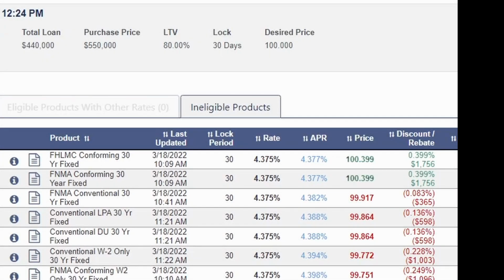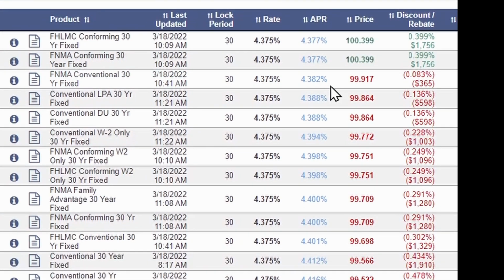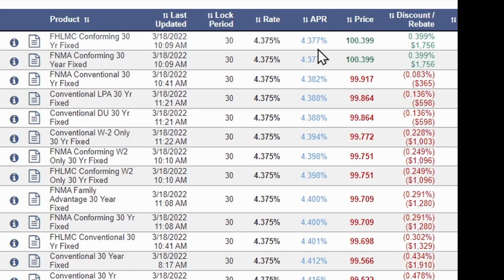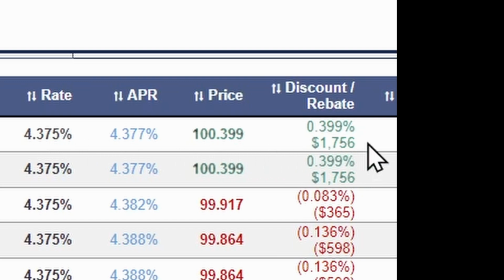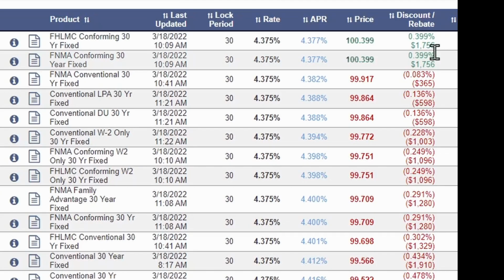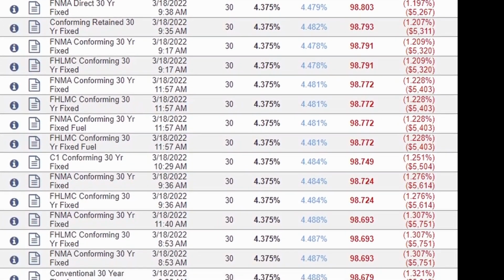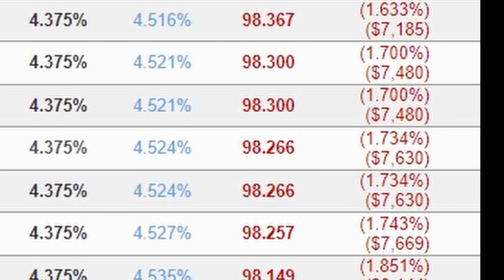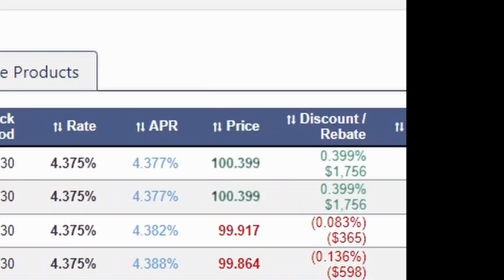Mortgage Rates and Housing Market| Compare over 130 Mortgage Rate Quotes within Minutes.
🔗 NEXT STEPS

🏠 Apply Now!

I break down **mortgage rates, housing, inflation, Treasury yields, Federal Reserve policy, and the economic news that impacts homebuyers, homeowners, real estate professionals, and anyone watching the housing market**.

My goal is simple: help you understand **what’s happening, why it matters, and what you should do next**.

On this channel, you’ll find content about:
- Mortgage rates today
- Housing market updates
- Refinance opportunities
- Homebuying strategies
- Inflation and Federal Reserve news
- Treasury and bond market movements
- Mortgage industry insights
- Tools to help you save money and make smarter decisions

Whether you’re buying your first home, refinancing your current mortgage, comparing lenders, or trying to understand where rates may go next, you’re in the right place.

This channel and all content published by Dan Frio are provided for educational and informational purposes only. Nothing in this video, description, comments, calculators, tools, emails, websites, or linked content should be construed as an offer to lend, a commitment to lend, financial advice, legal advice, tax advice, or investment advice.

Mortgage approvals, loan terms, interest rates, down payment requirements, and program availability are subject to change without notice and depend on borrower qualifications, including but not limited to credit score, income, assets, employment, property type, occupancy, appraisal, title, underwriting approval, and current lending guidelines.

Use of this channel, watching videos, commenting, messaging, scheduling a consultation, or submitting information does not create a client relationship. All examples, payment scenarios, savings illustrations, and mortgage comparisons are for demonstration purposes only and should be independently verified.

Not all borrowers will qualify. Equal Housing Lender.

TRU Mortgage Team / PBT Bancorp
NMLS #257781
Dan Frio NMLS #246527